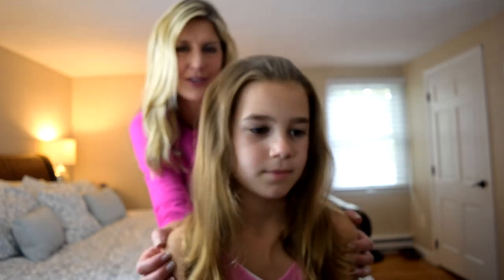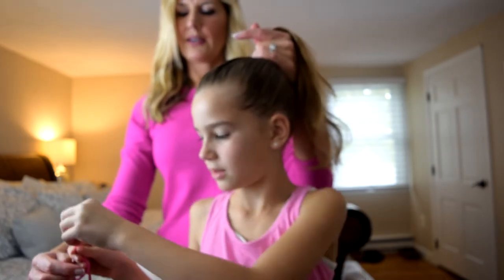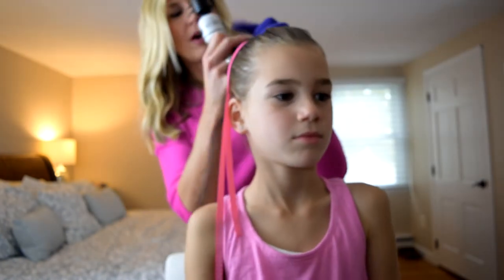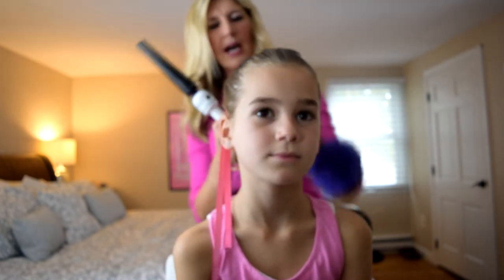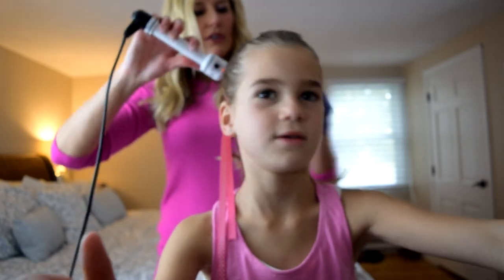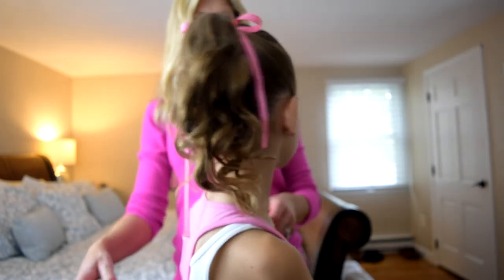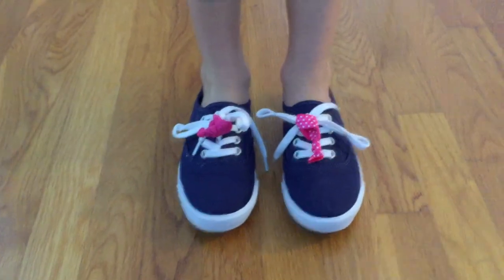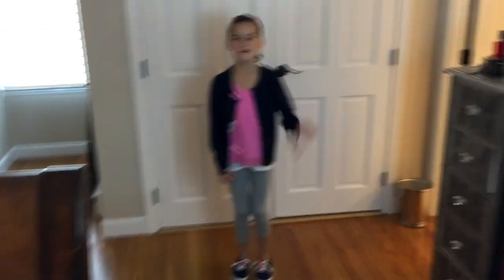Curly Ponytail & Outfit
Quick and easy hairdos and outfits!